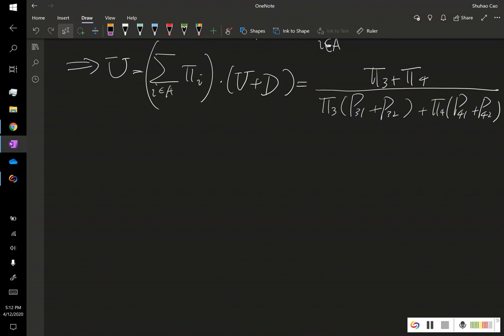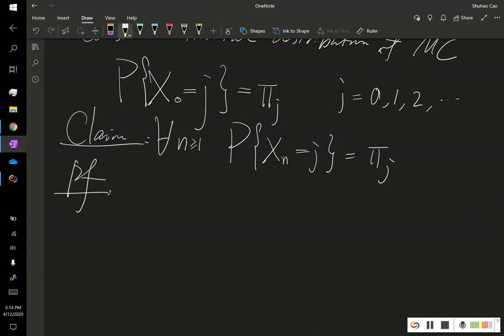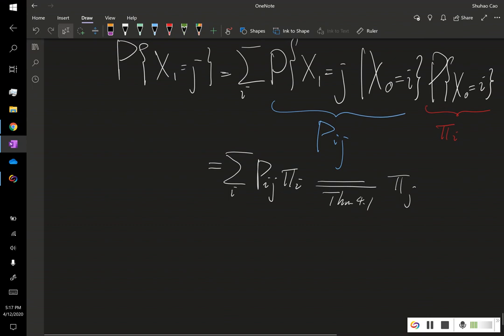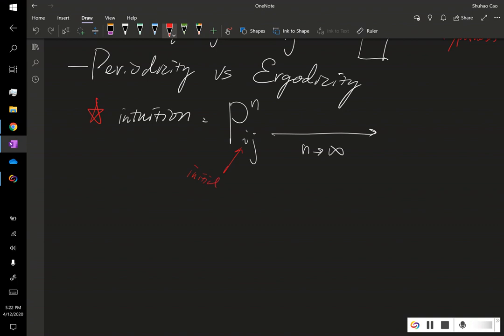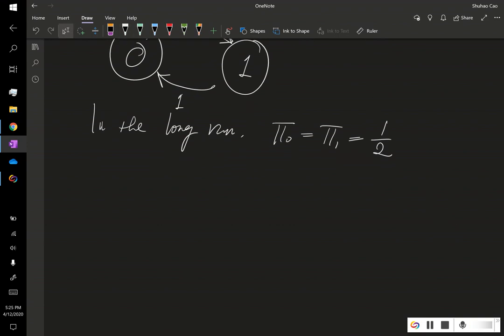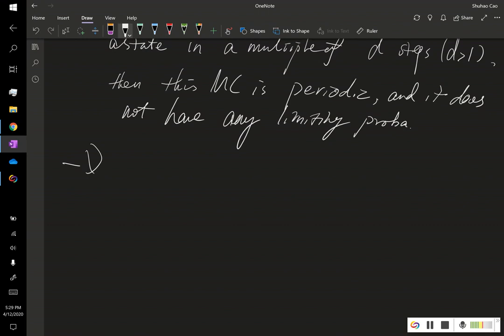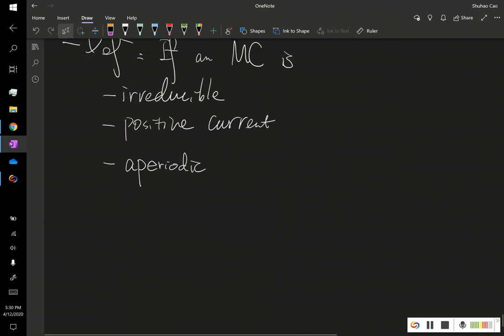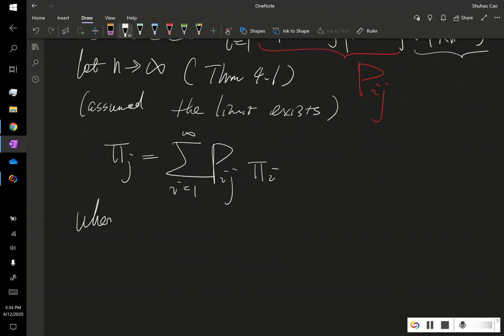Limiting probabilities part 5